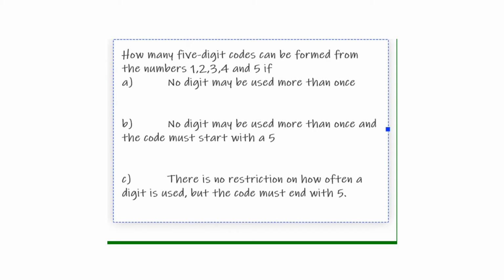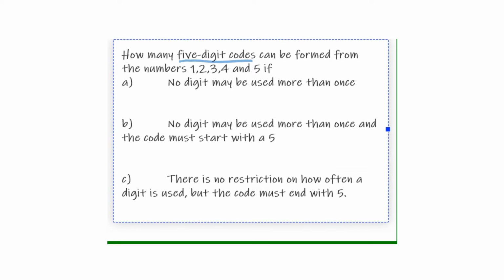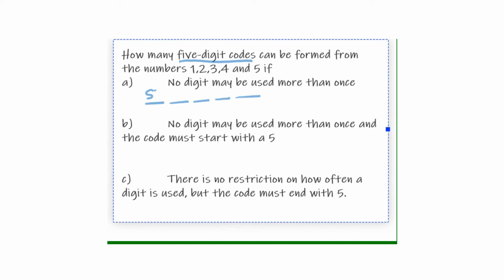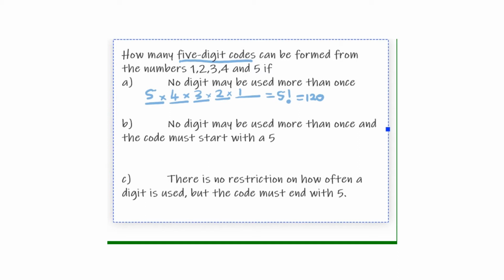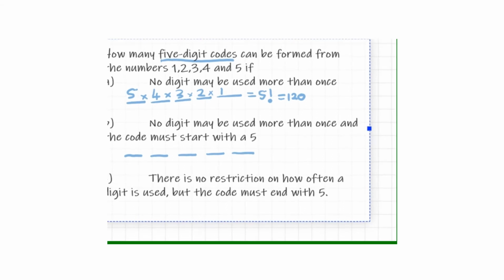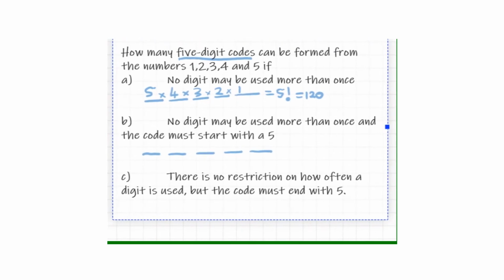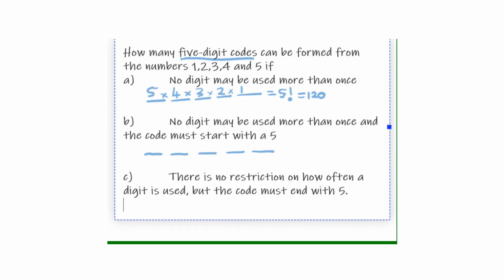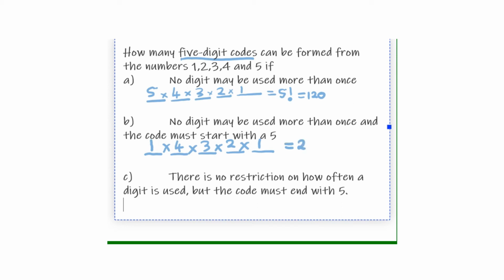creating a five digit code. The Fundamental counting principle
Grade 12 Probability. Using the fundamental counting principle to find the number of five digit codes that can be formed.